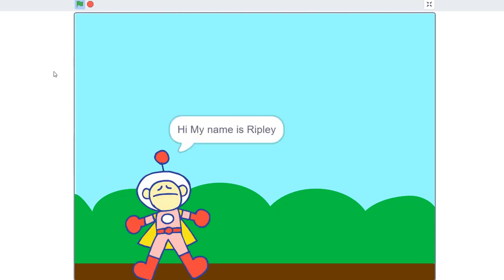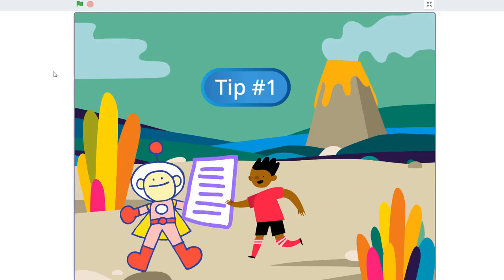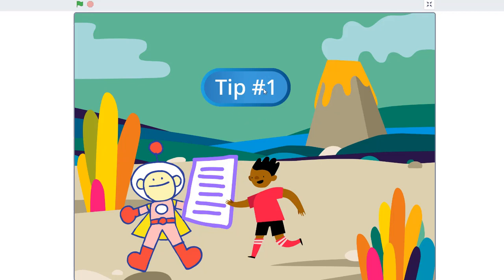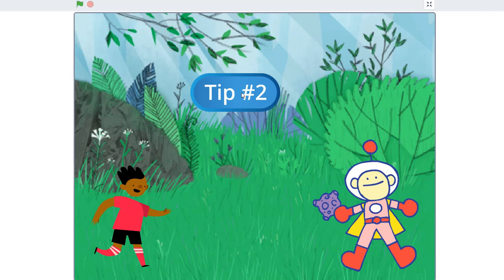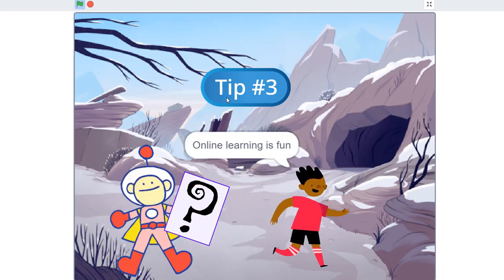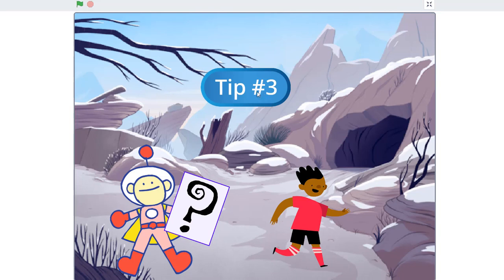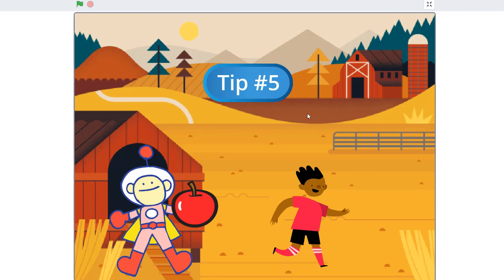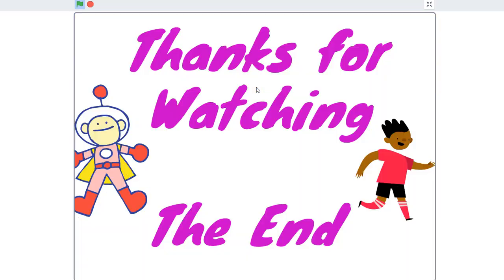Create an Animation in Scratch: Tips for Online Learning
Use Scratch to create an animation that provides a few tips for online learning. Students will create an animation that uses multiple scenes (backdrops), multiple sprite characters, uses buttons and clicks and uses Text-To-Speech to narrate the animation.

This makes a great online lesson for students learning to use Scratch to make animations.  This video shows the final animation from start to finish. I also provide narration that explains what is happening in the animation.